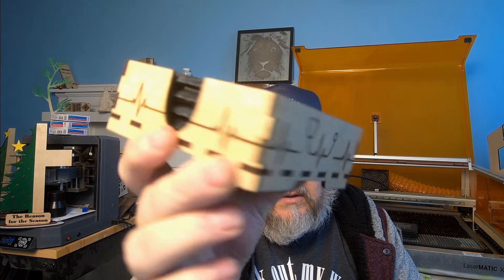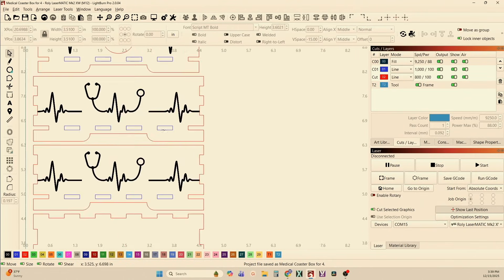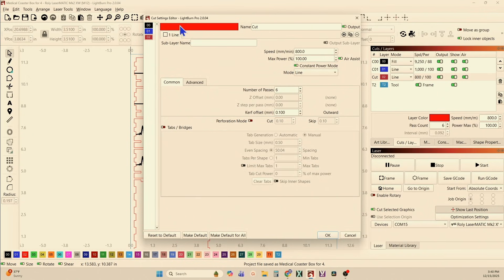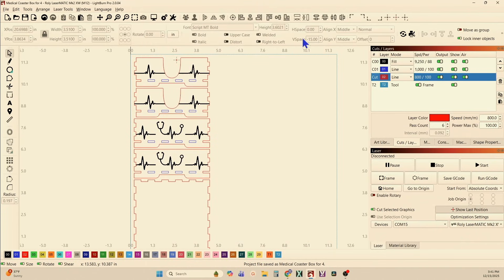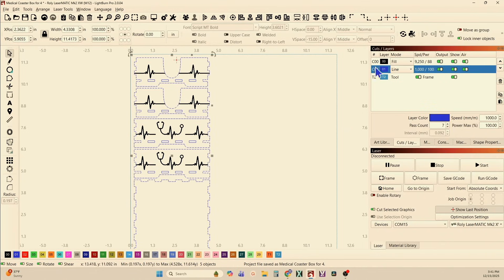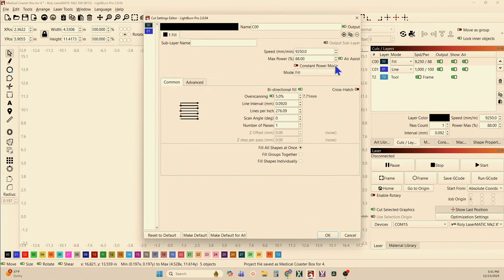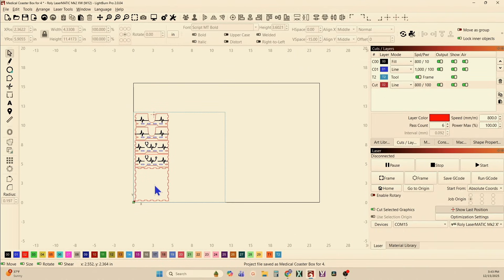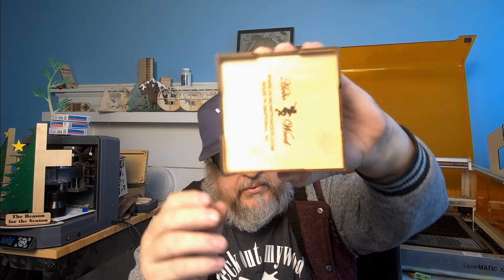Medical Coaster Box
In this video, I walk through how I use my LightBurn file for the medical-themed coaster box holder and explain exactly why the file is set up the way it is.

I cover:

How the file is organized (tool path, engraving, and two cut layers)

Why I use separate red and blue cut layers

How and when to apply kerf/curve adjustments

Why internal slots use zero curve while outer cuts use a slight outward curve

How to move everything to a single layer if you don’t want to deal with curve settings

The engraving and cutting approach I use with a 10-watt diode laser

Why you should never blindly trust downloaded speed and power settings

How the box assembles snug with minimal glue

Personalizing the box with your own logo on the bottom

This box is designed to hold four slate coasters with rubber feet and features a medical EKG heartbeat and stethoscope engraving.

🪵 Laser used: 10W diode
🧩 Software: LightBurn
🛒 Slate coaster link: Included below and on the website

This is a quick, clean project that assembles easily and looks great finished. No edits, no hiding mistakes—just how I actually do it in the shop.